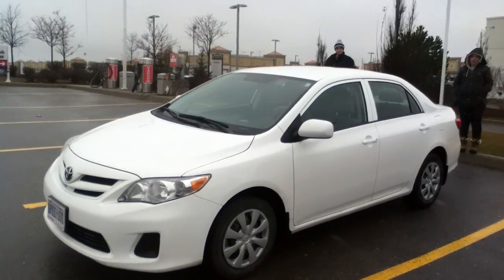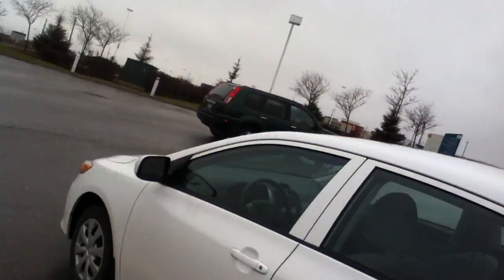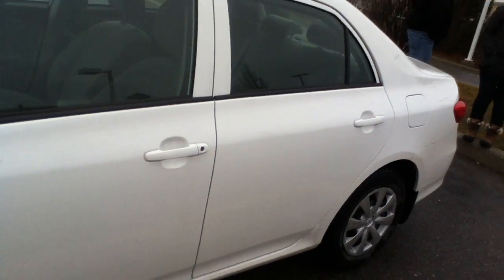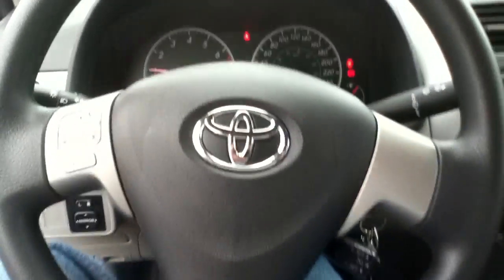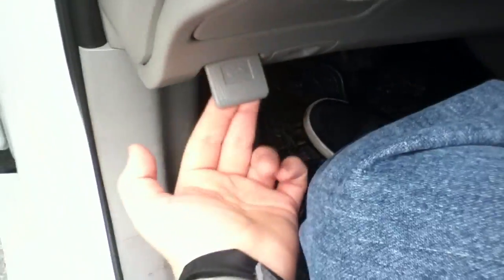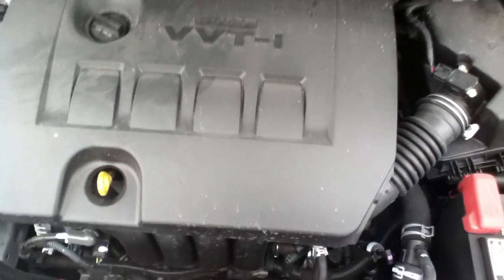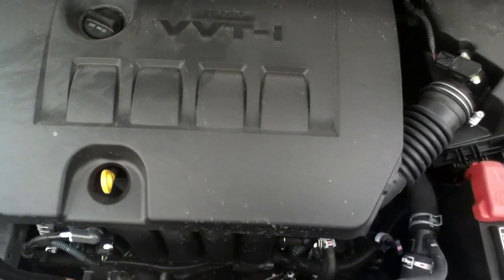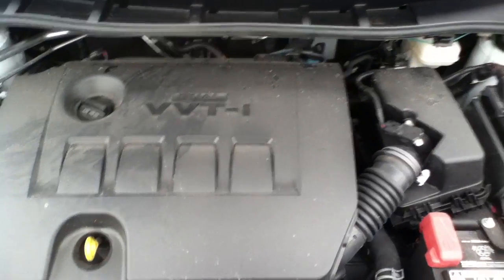Coldstart 2012 Toyota Corolla January 2013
In this video I Coldstart This 2012 Toyota Corolla. Snow just melted & wasn't a coldstart at all, Also this is the same one from my in depth tour video.